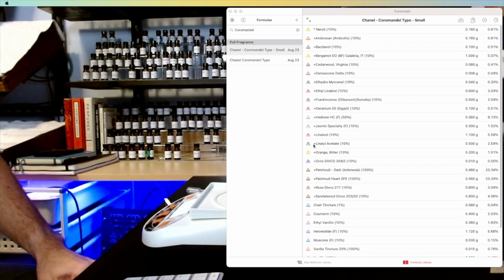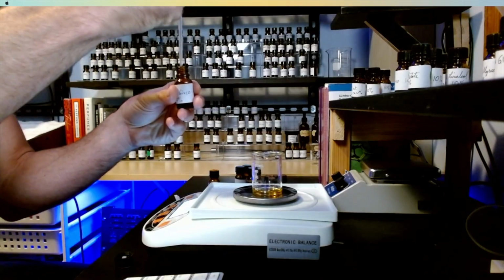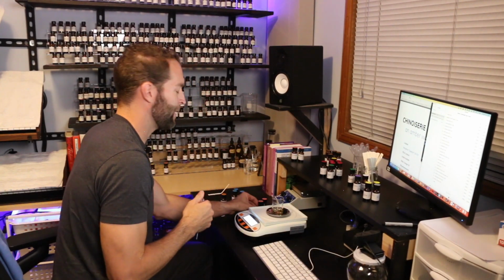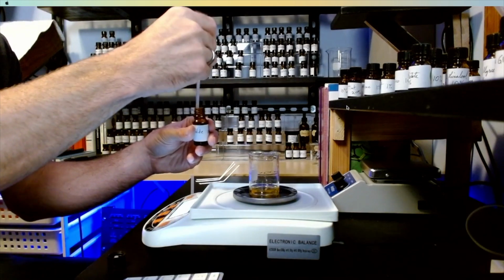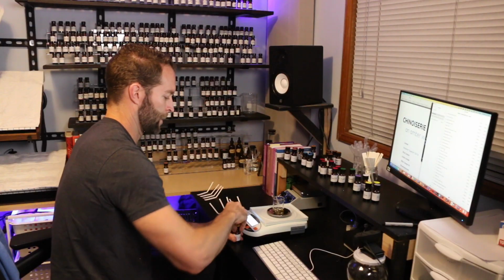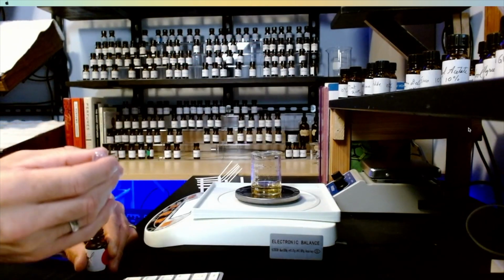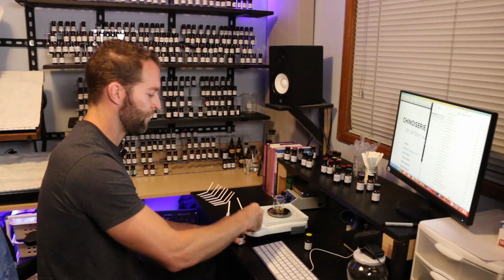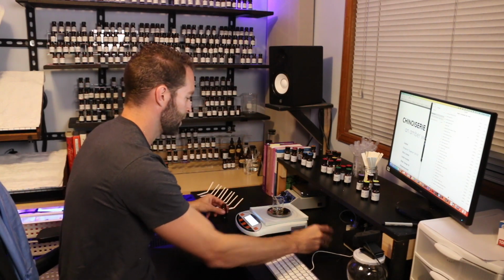How to make Chanel Coromandel (type)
Today I mix a demo formula in the style of Jacque Polge’s beautiful 2016 creation: Coromandel

⚖️🔧MY EQUIPMENT
10ml Amber Bottles
Scent Strips
1ml Pipettes
Lab Scale - Small Batch
Lab Scale - Large Batch
Magnetic Stirrer / Hot Plate
50ml Beakers
100ml Beakers
Beaker Set
Erlenmeyer Flask

Rode Microphone